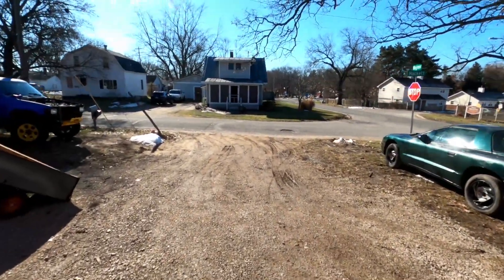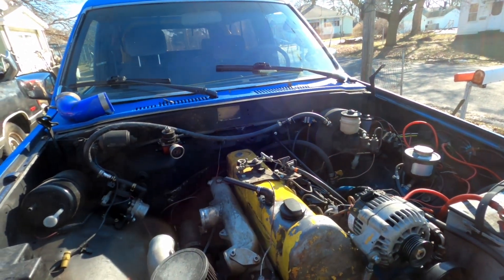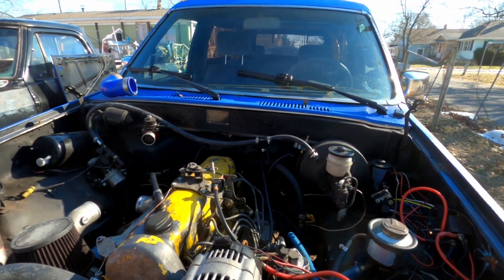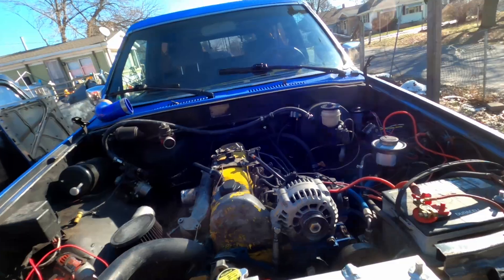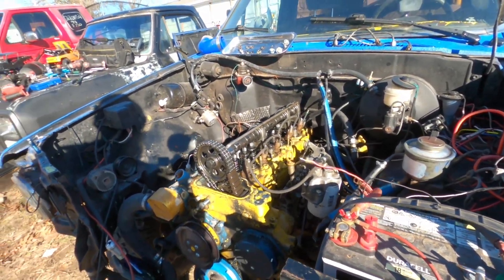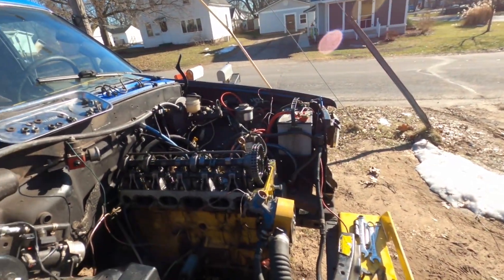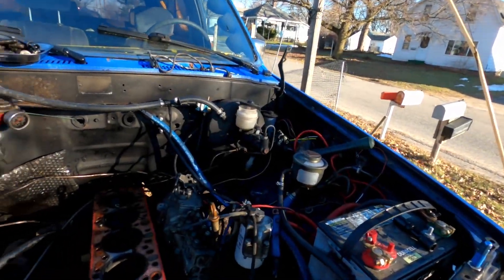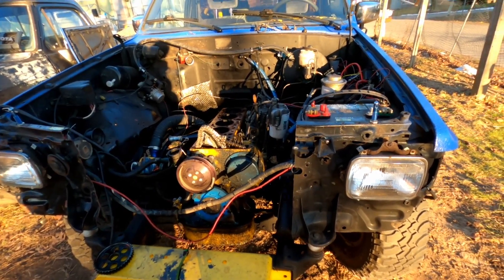Diesel First gen 4runner engine tear down. What went wrong?